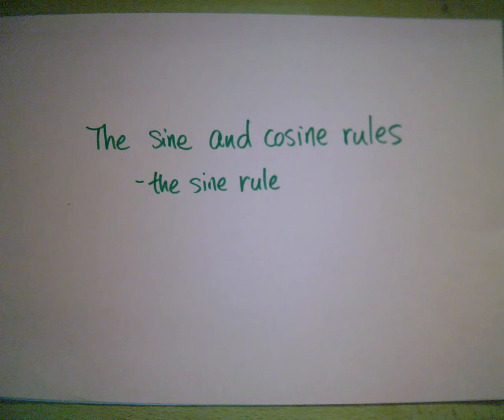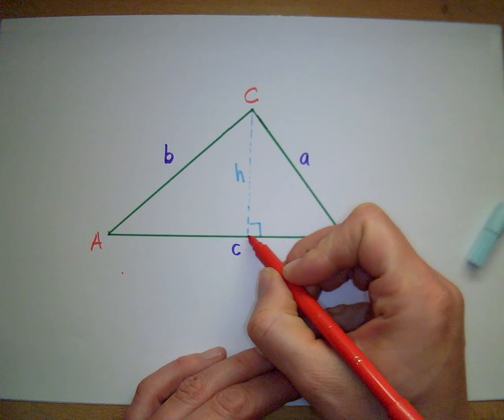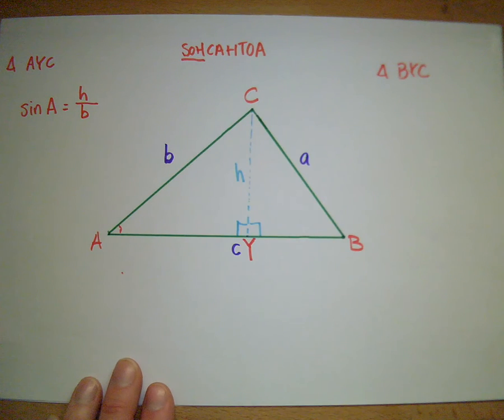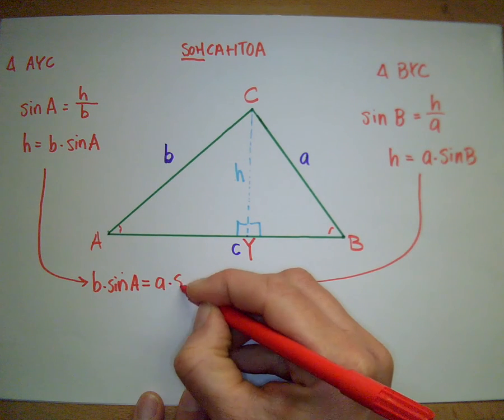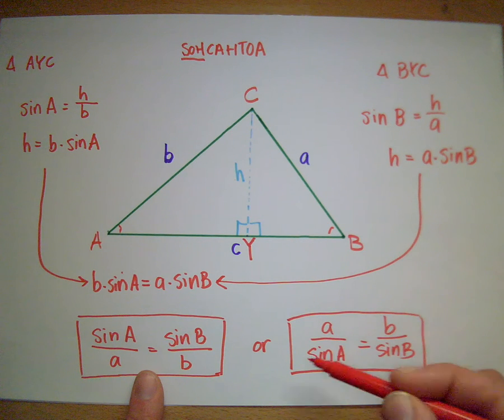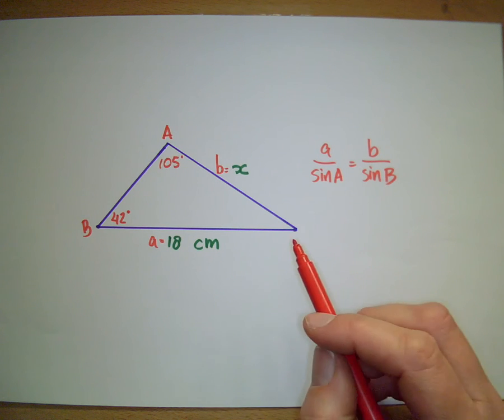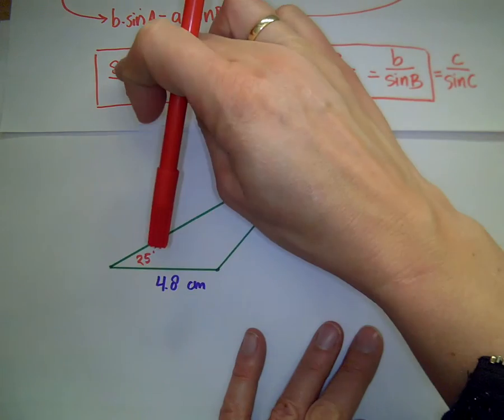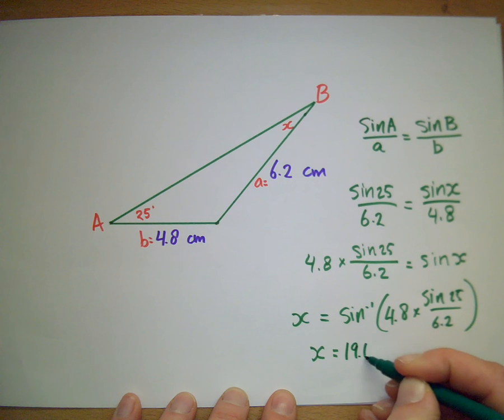8.15 Sine rule